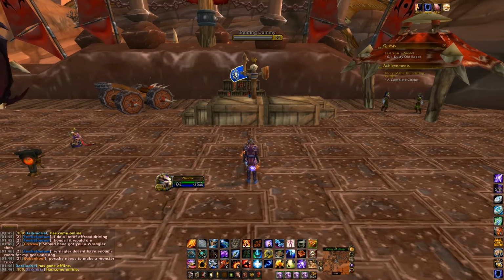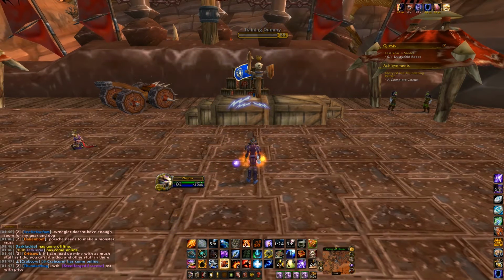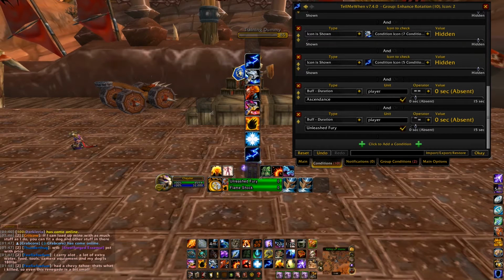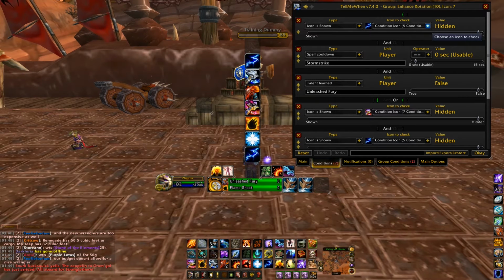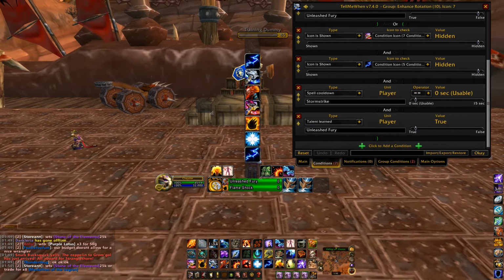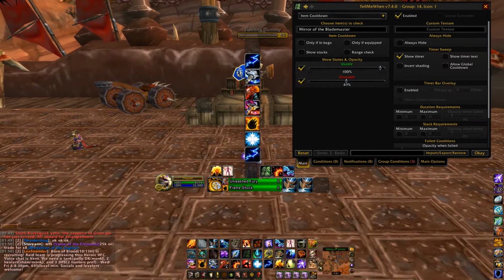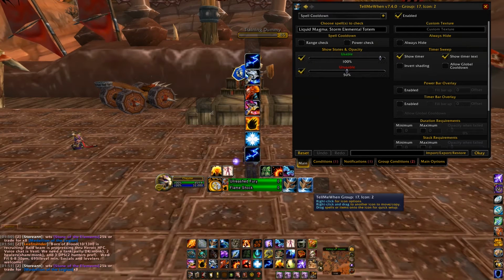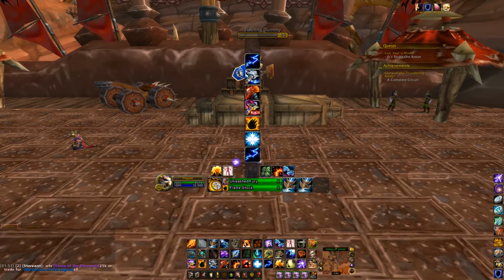OUTDATED - Enhancement Shaman TMW DETAILED GUIDE - 6.2 Rotation Helper w/Download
If you Like what you see then come back for more!